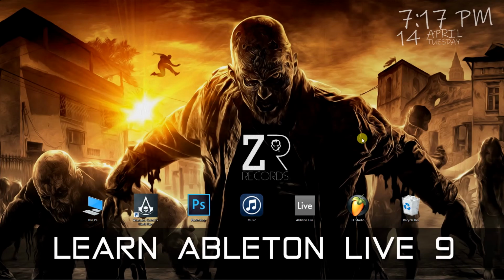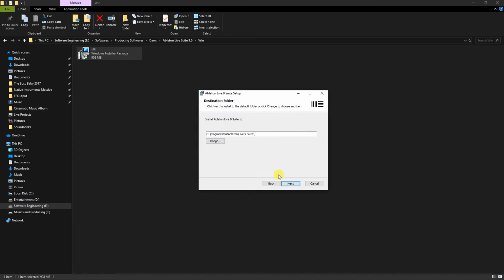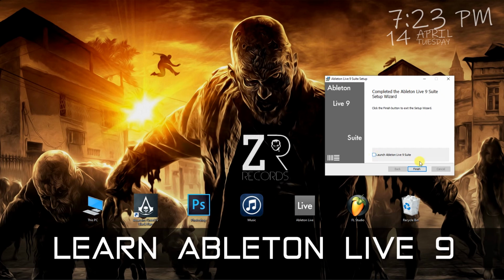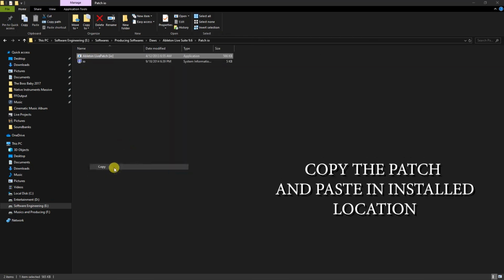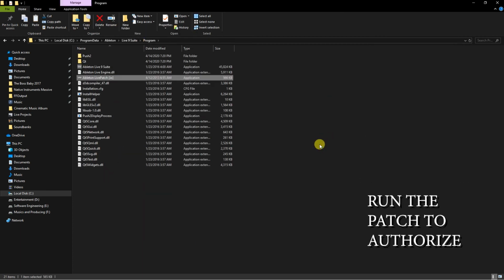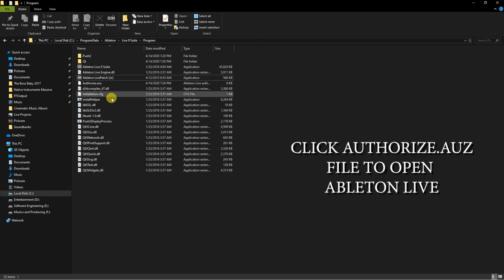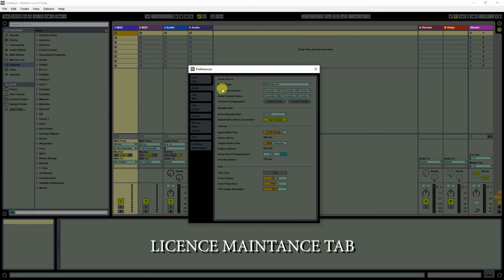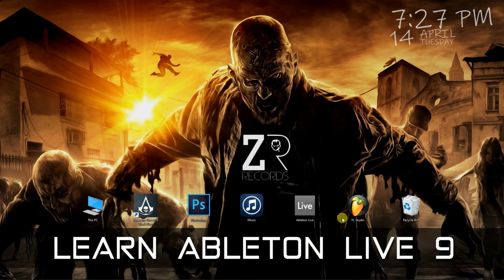How To Install Ableton Live - Beginners Guide | Lesson 1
➤ If any Producer/Photographer/Artwork Artist has an issue with any of the songs or pictures I've used in the video Please Contact us at  and the video will be taken down immediately.

 TITANMuzic